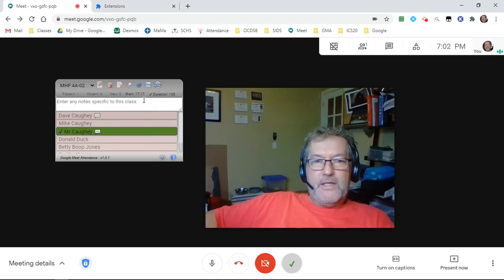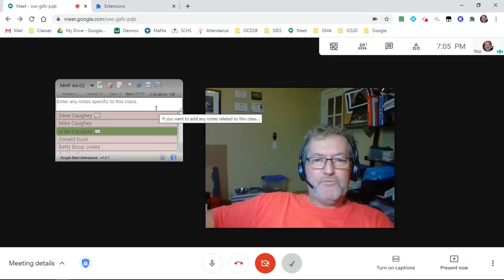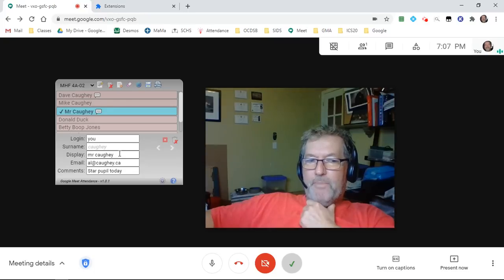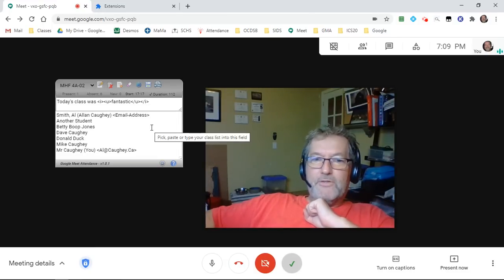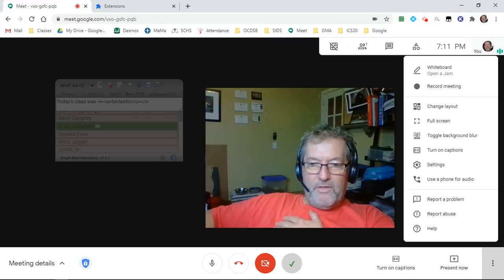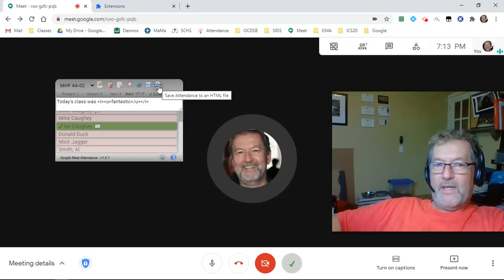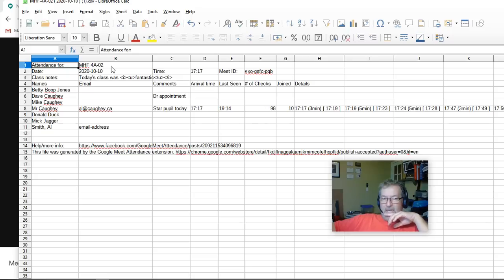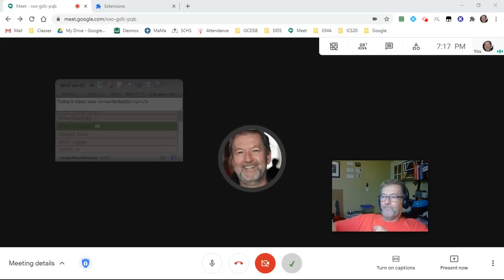New Features in Google Meet Attendance 1.0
NB - The Google Meet Attendance extension has been purchased by another organization and I am no longer involved with the project... sorry, I am not allowed to discuss the details any further than that.  I have told them about the issues in version 1.5.

In this video, I give an overview of some of the new features in the (impending) v1.0.1 update